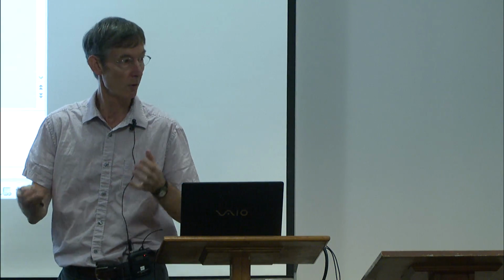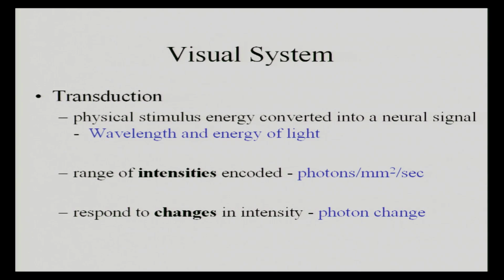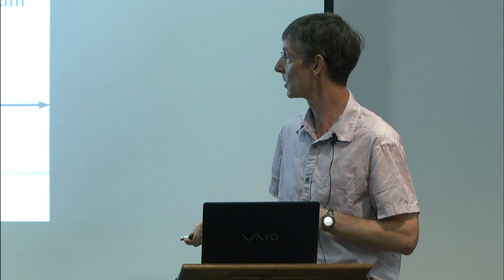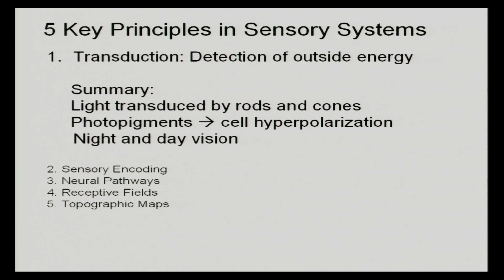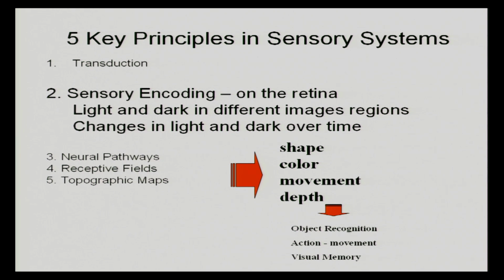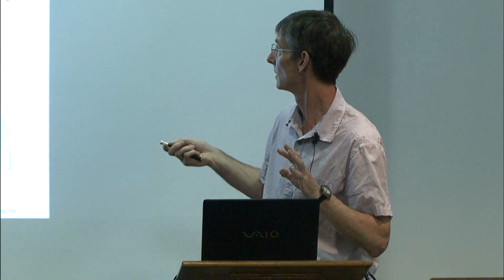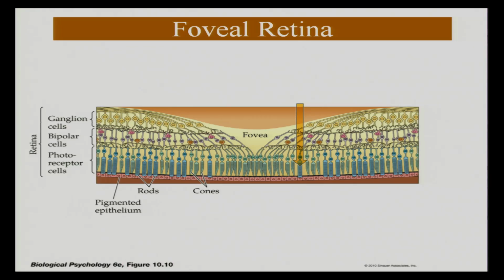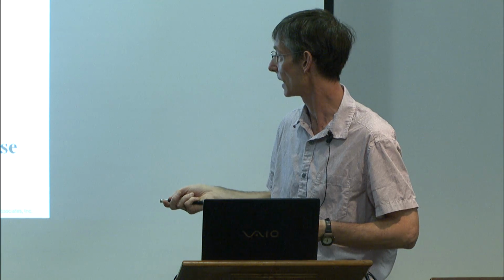Brain and Behavior - Vision and Visual Perception I